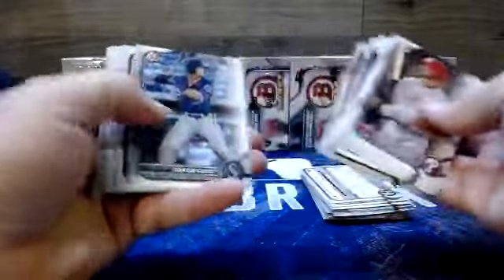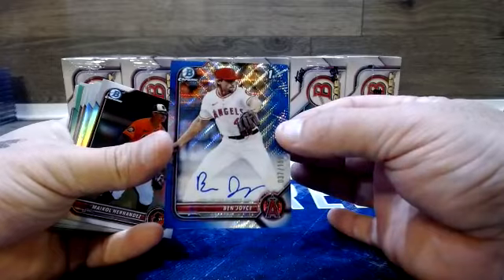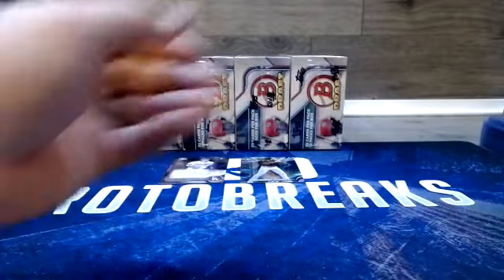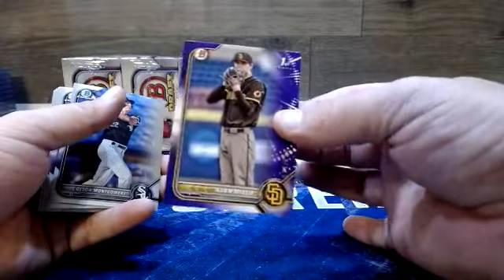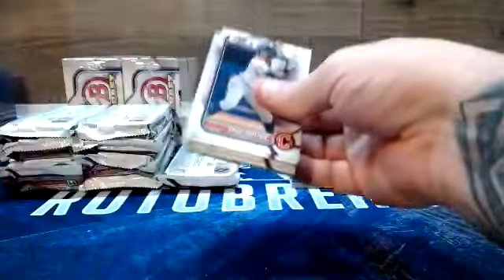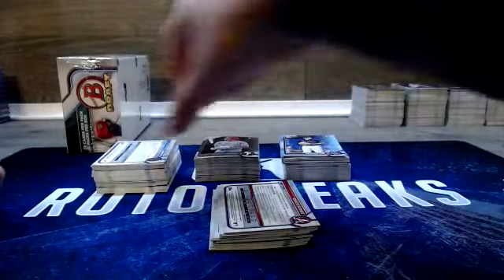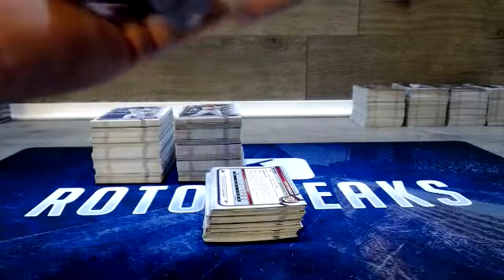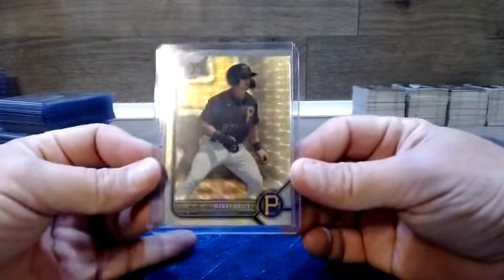2022 Bowman Draft Baseball Jumbo 8 Box Full Case Break